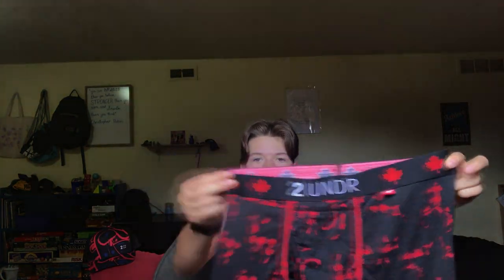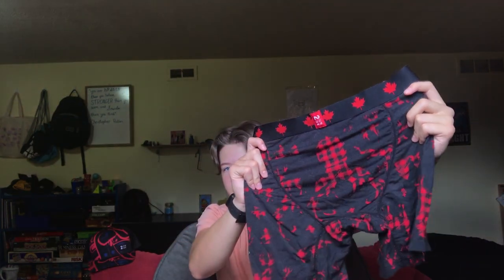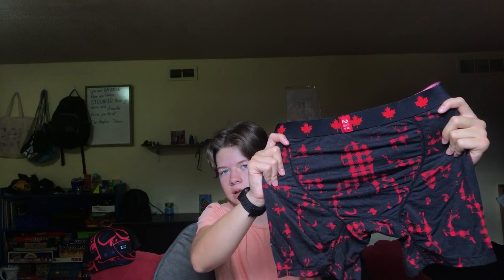2UNDR BOXER REVIEW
Thanks for being you :)